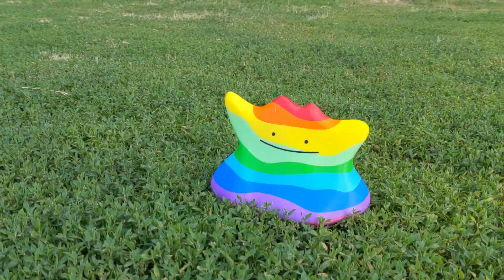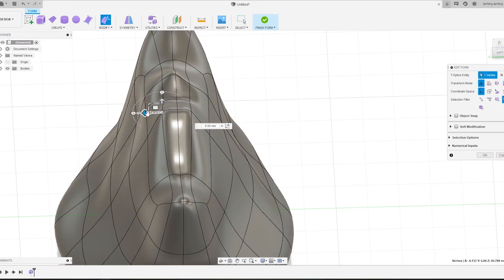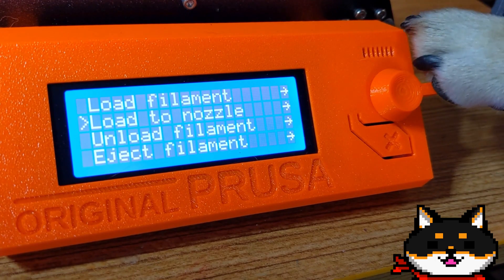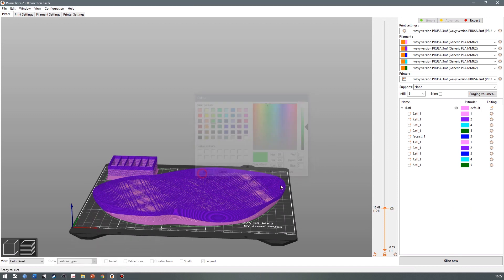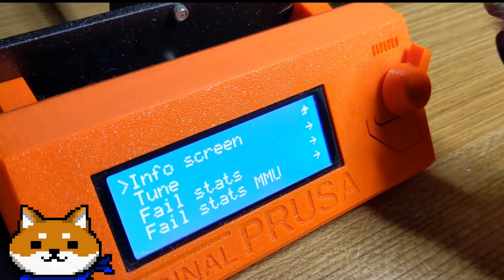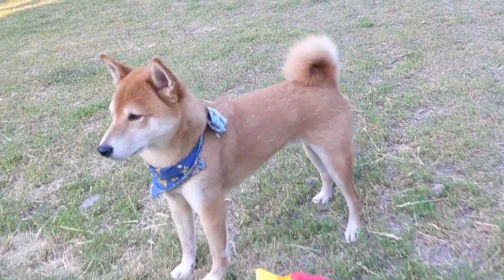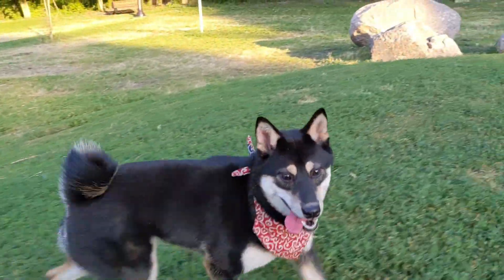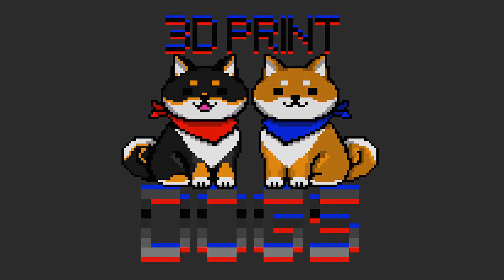3D Print with UNLIMITED colours using the Prusa MMU2S!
We 3D printed a Rainbow Ditto in 10 unique colours using our Prusa MMU2S! You can use PrusaSlicer to make multicolour prints with an UNLIMITED number of different filament colours.
PrusaSlicer makes it really easy to insert pause commands into the gcode, allowing you to switch filaments as often as you want :)

Which Pokemon should we print next...?

Print details:
Prusa i3 Mk3 MMU2s.
Time: 36h
layer height: 0.3 mm
Infill: 3%
Infill pattern: Line